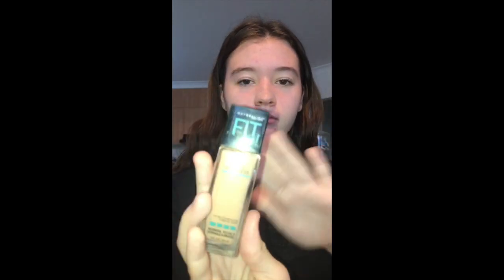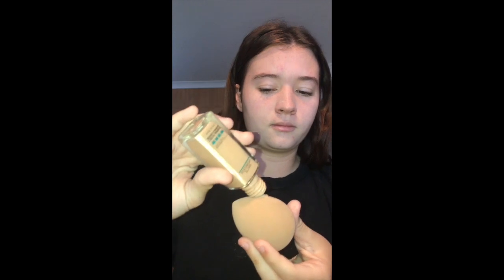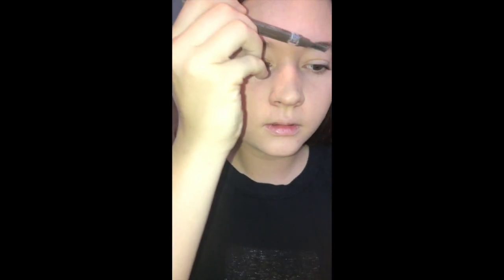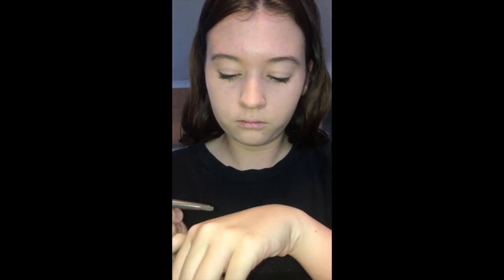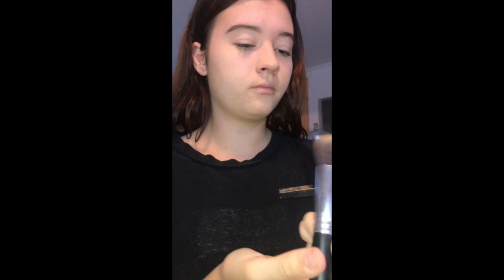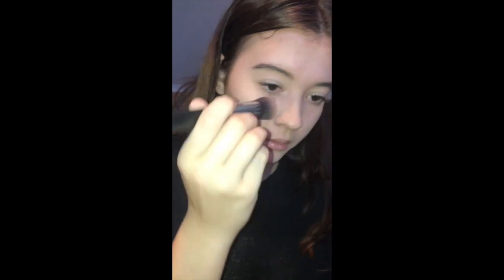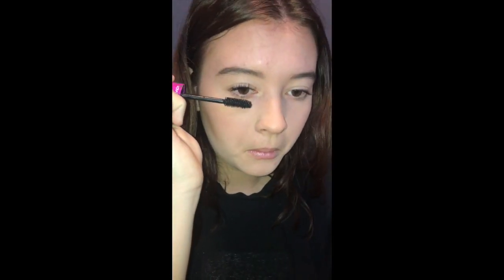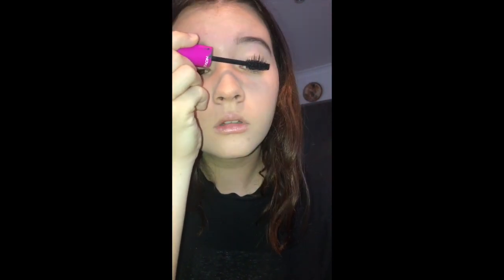PHOEBE'S RATCHET MAKEUP TUTORIAL, HOW TO GO FROM 0 TO A 2/10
I'm sorry lol

products used:

- Australis colour correcting primer
- Maybelline fit me foundation shade 130 soft beige
- Rimmel London eye brow pen duo
- Australis AC on tour contour pallet shade light
- Australis fresh and flawless press powder shade light
- Revlon ultra volume  mascara
-  Brilliant skin blush and highlight duo

PHOEBE AND JESSIE

💗COMMENT VIDEOS YOU WANT US TO FILM